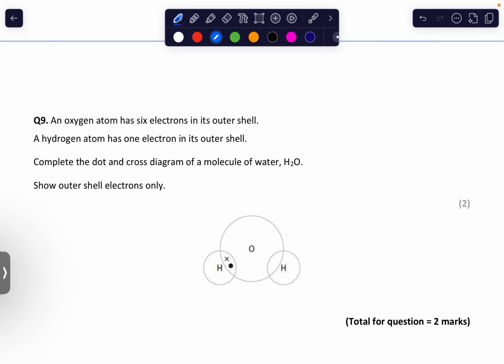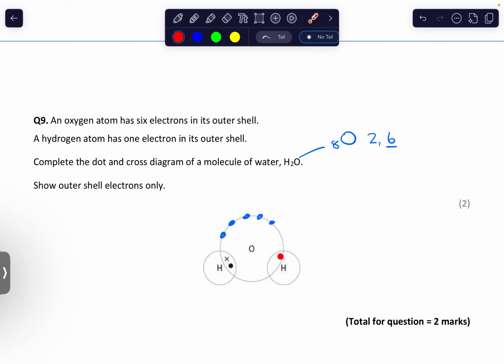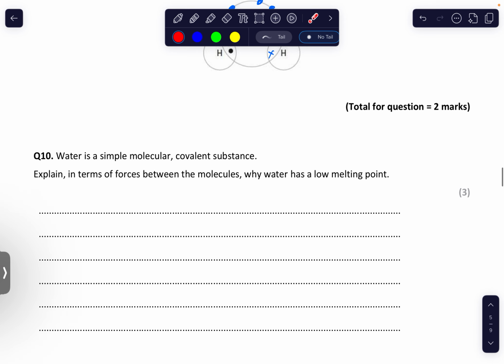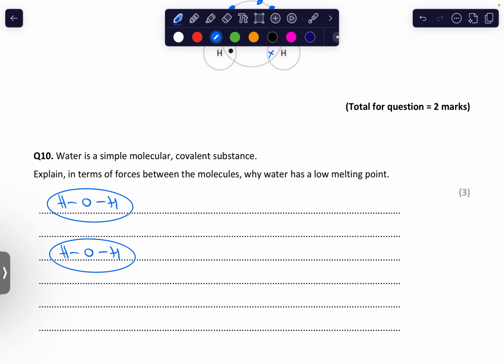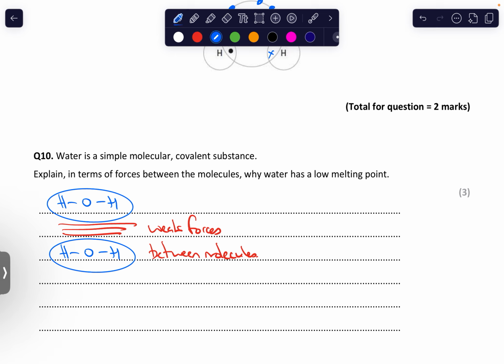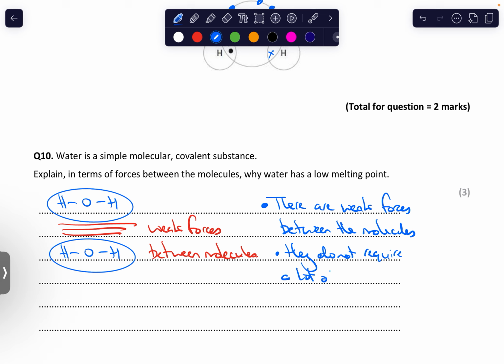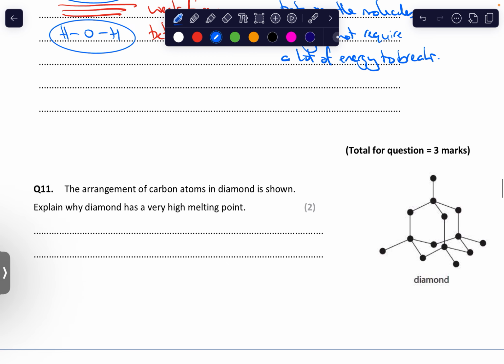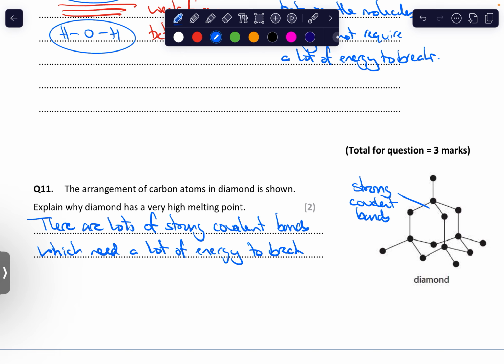Winter exam page 4